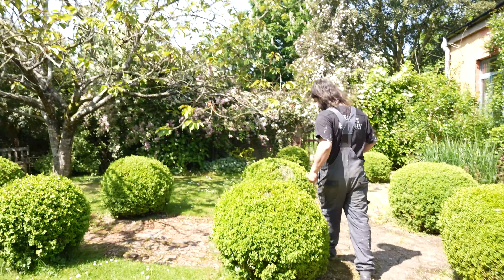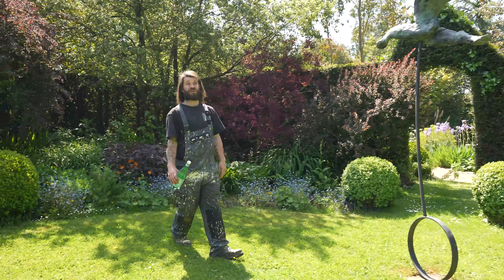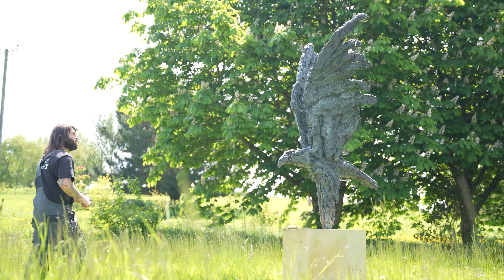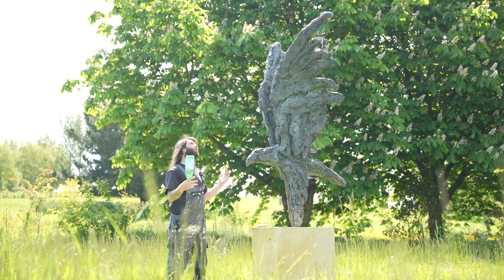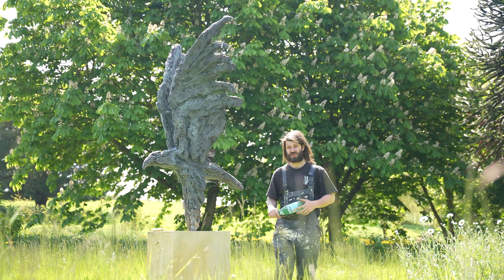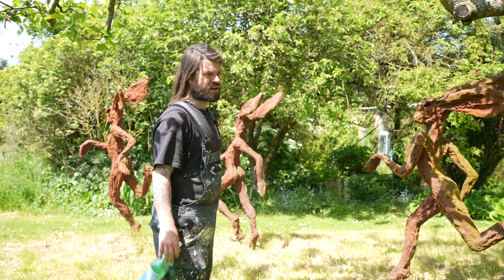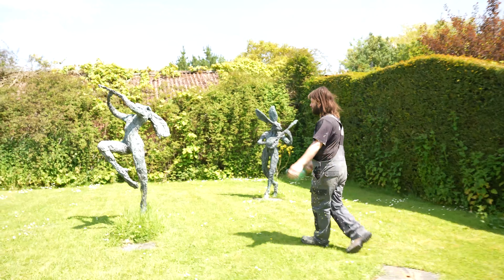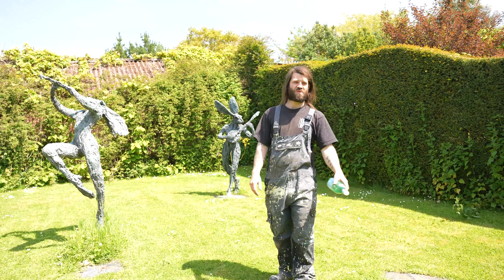Getting Your Art into a Sculpture Park...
Want to learn more about Bronze Casting or speak to us about casting your sculpture?